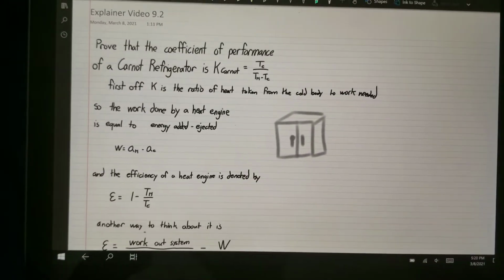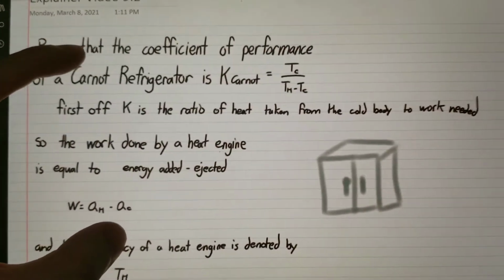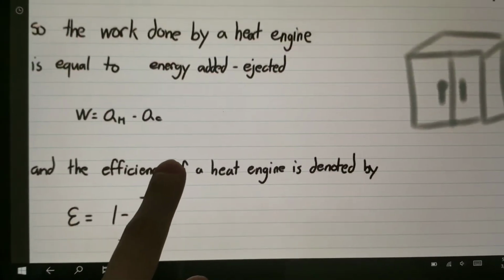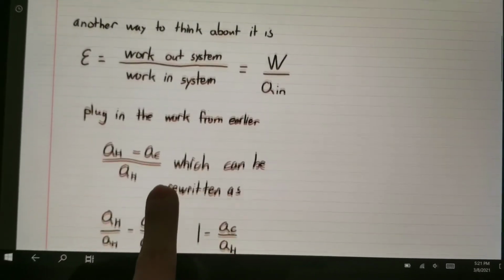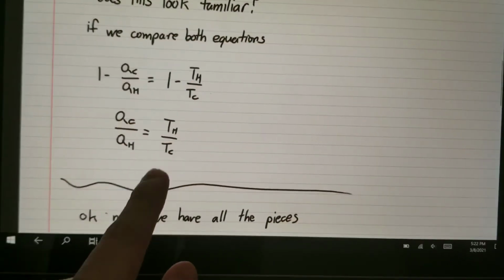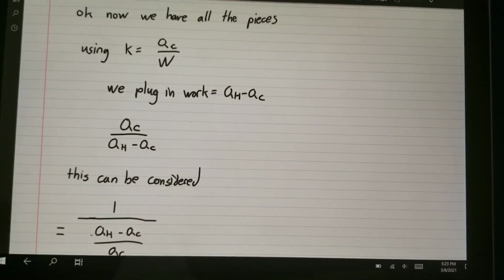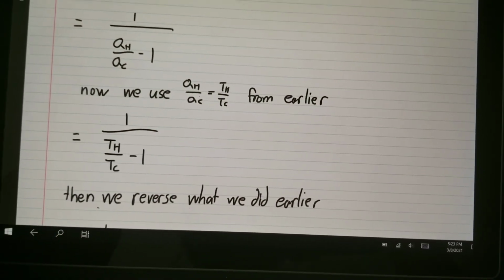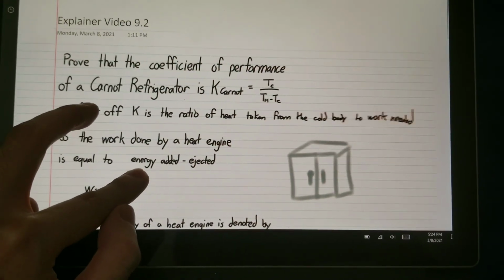Explainer Video 9.2